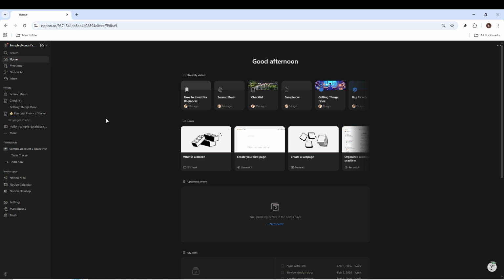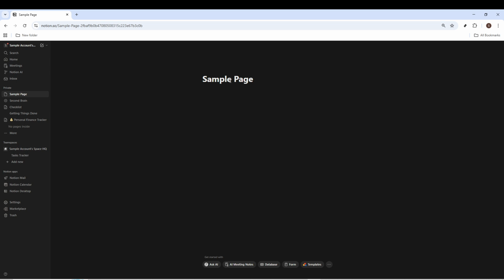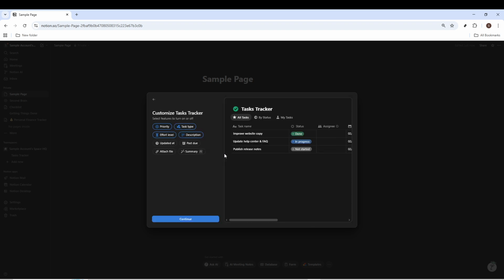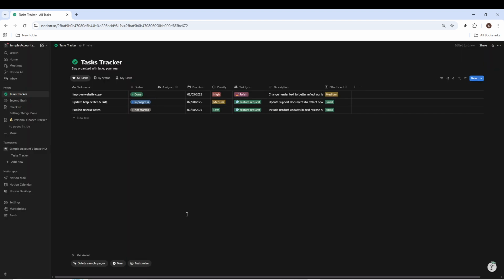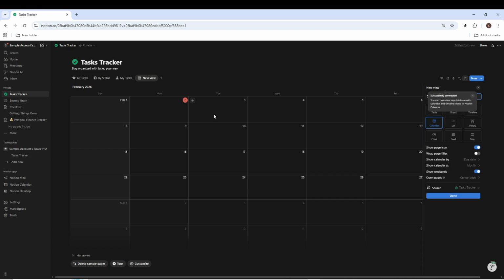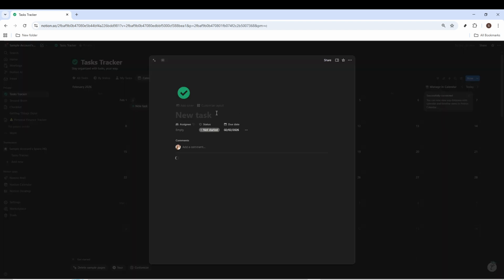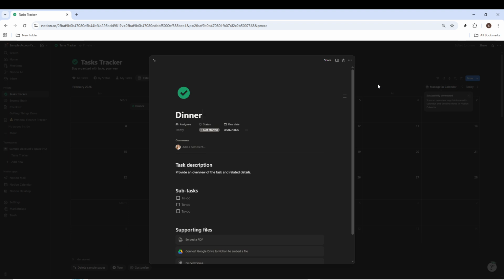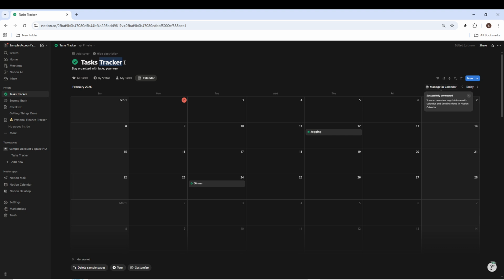How To Schedule Notion Tasks Instantly [2026 Guide]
In this video, we’ll reveal quick and effective methods to streamline your task scheduling in Notion. Whether you're a student, a professional, or just looking to boost personal productivity, this guide will help you leverage Notion’s powerful features to stay organized and ahead of your tasks.

You’ll learn how to create and customize task views, automate reminders, and integrate projects seamlessly. By the end of this guide, you’ll be able to manage your tasks with ease!